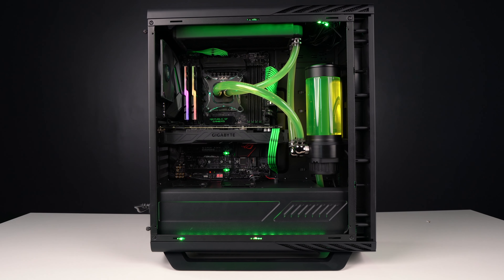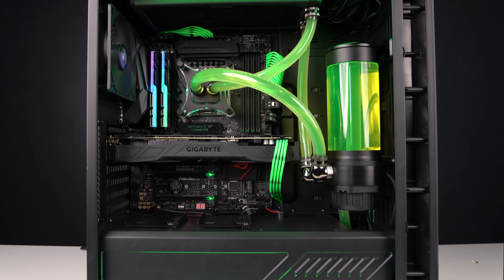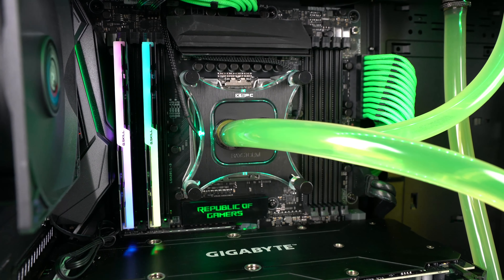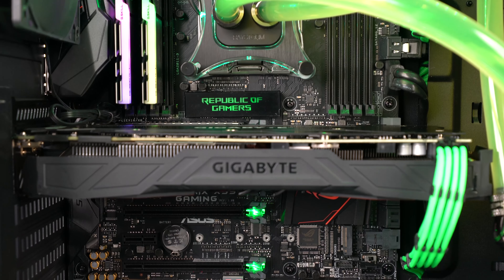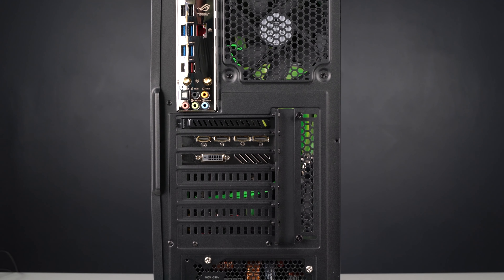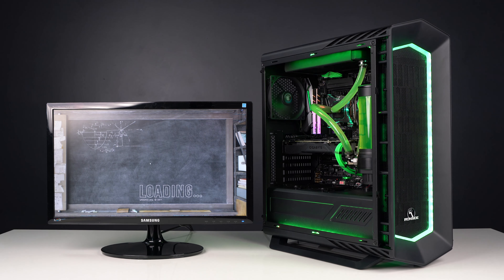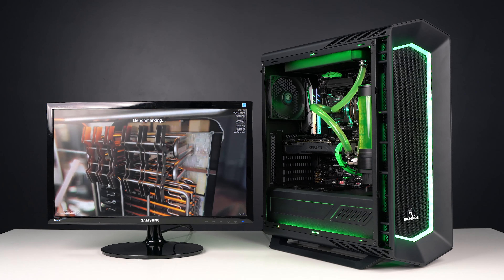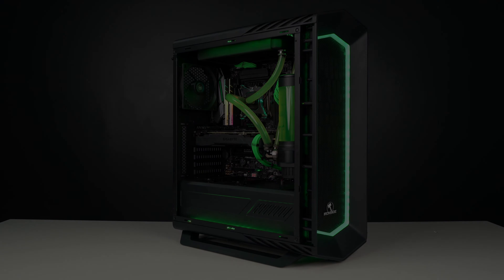Ironside Computers Video Demo - Order 829459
Music by Nigel Good - This is Us (Provided by Silk Music)

PC Specifications:
Case: Aerocool P7-C1
Processor: Intel Core i7-6800K
CPU Cooling: Iron Tundra Custom Liquid Cooling unit
Motherboard: Asus ROG Strix X99 Gaming
Memory: G.Skill Trident Z 16GB 3000Mhz
Graphics Card: Nvidia GeForce GTX 1080
Hard Drive: 3TB HDD
Secondary Hard Drive: 2TB HDD
Power Supply: Standard 1000 watt
OS: Windows 10